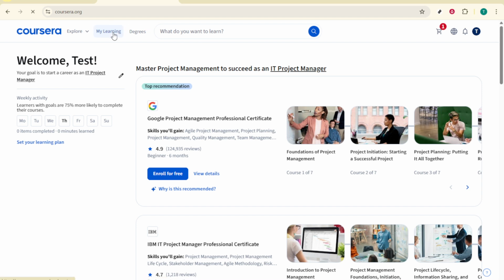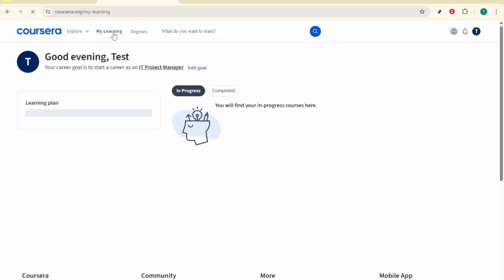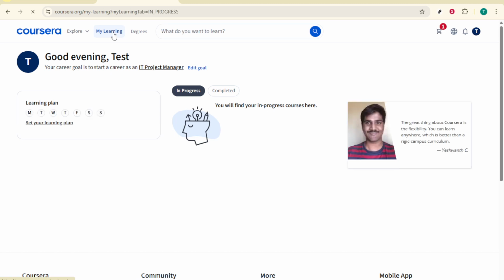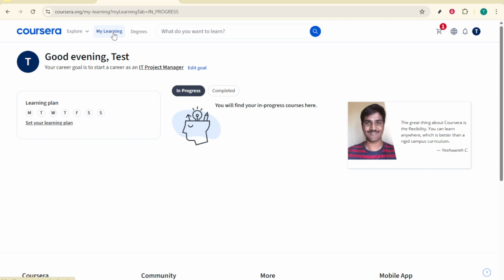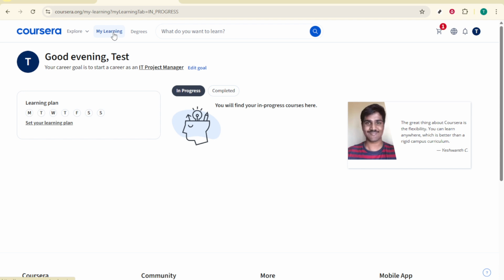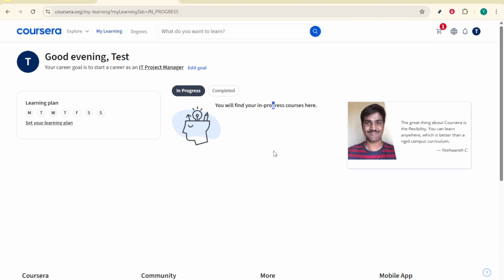How to Save Courses on Coursera [2025 Guide]